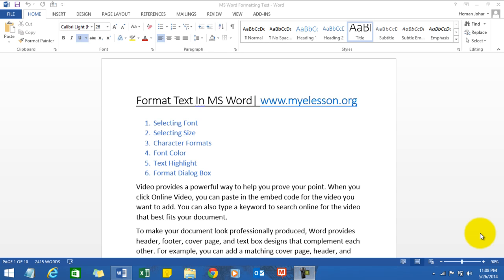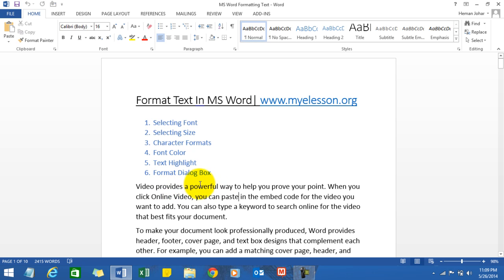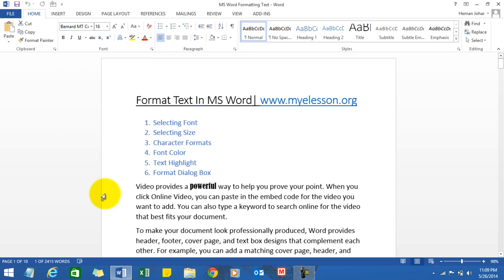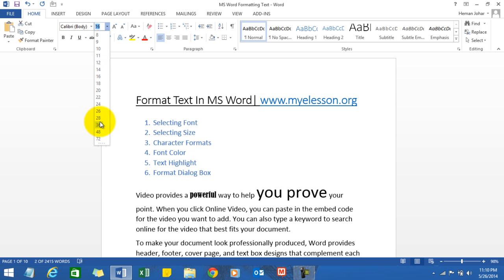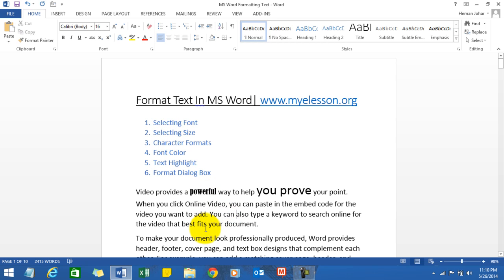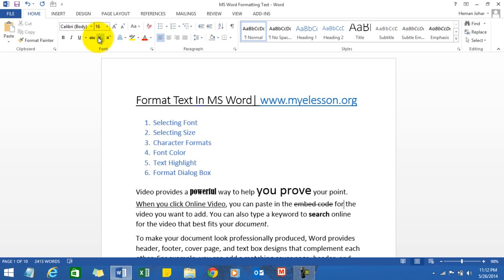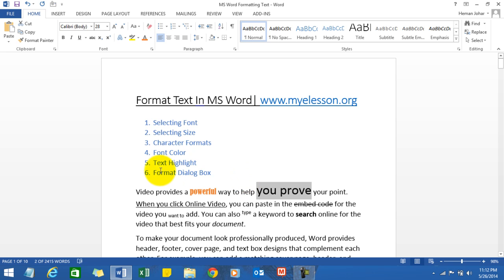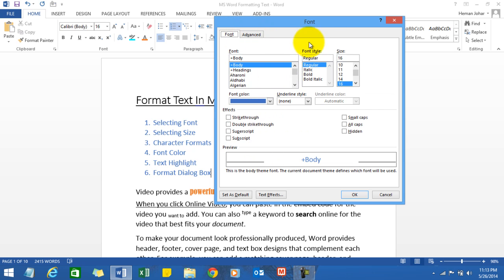MS Word Formatting Text Chapter 10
Learn How To Format Text in MS Word with the following 6 options :
1. Selecting Font
2. Selecting Size
3. Character Formats
4. Font Color
5. Text Highlight
6. Format Dialog Box

This video is made with MS Word 2013 version but the techniques shown here can be used in MS Word 2007 and 2010 also